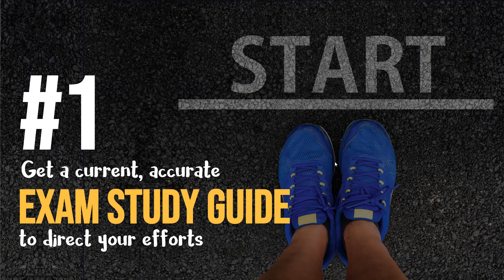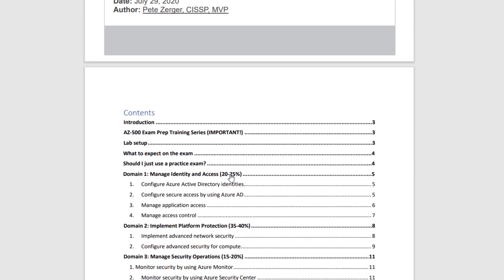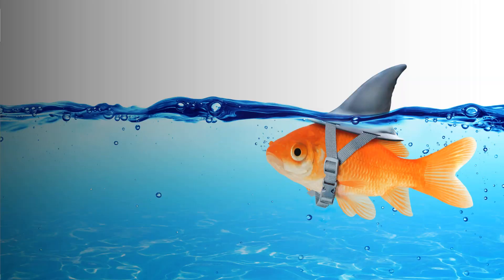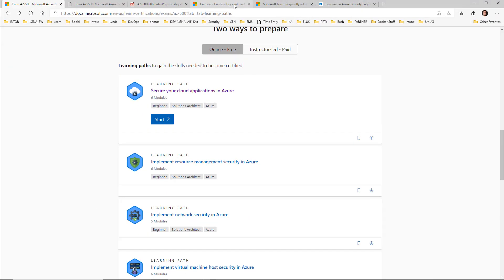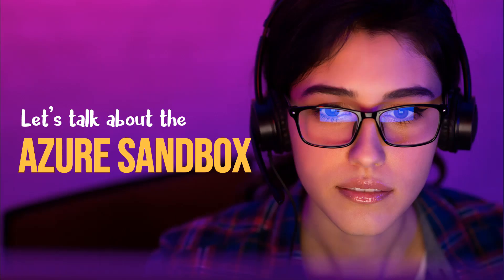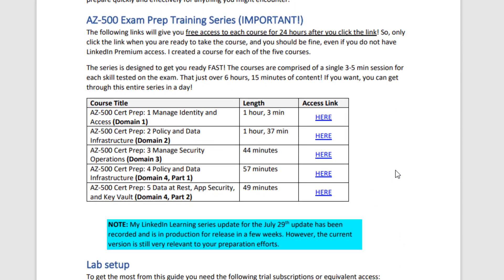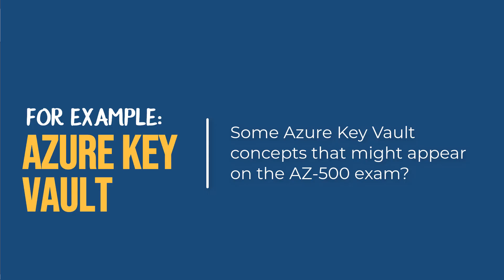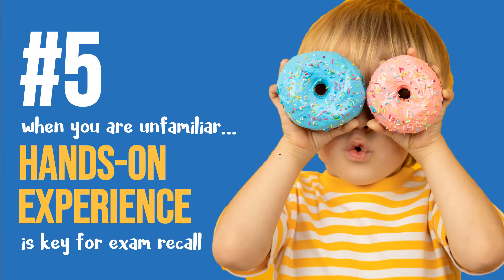5 Tips and FREE Resources for Better Microsoft AZ-500 Exam Prep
This short video covers 5 tips and 3 free resources to help you prepare for the Microsoft AZ-500 Exam faster, more easily, and with minimal out-of-pocket expense!